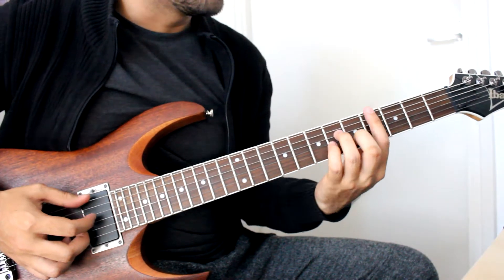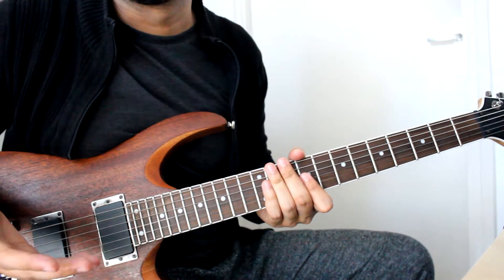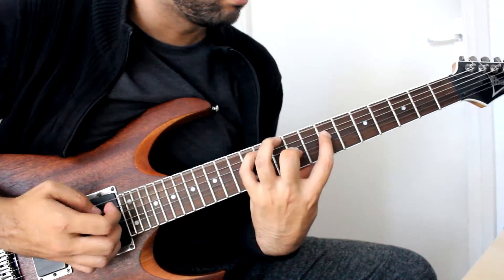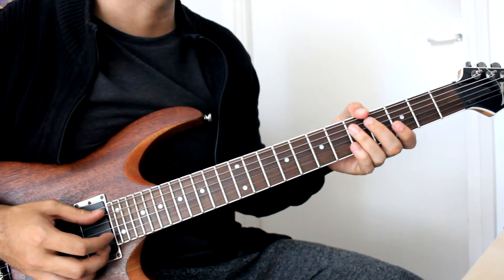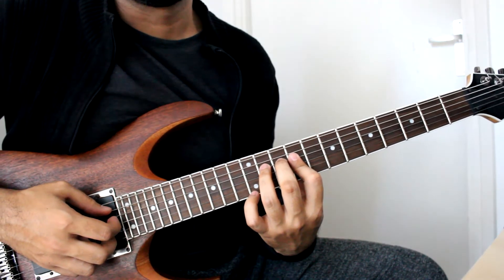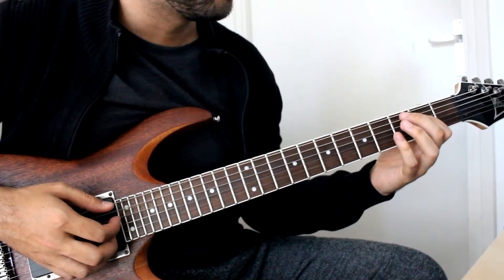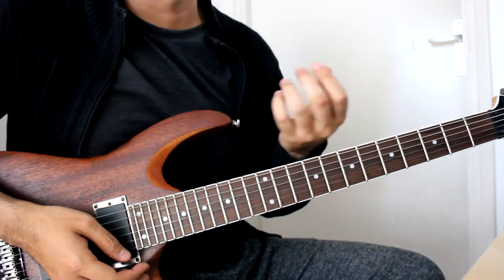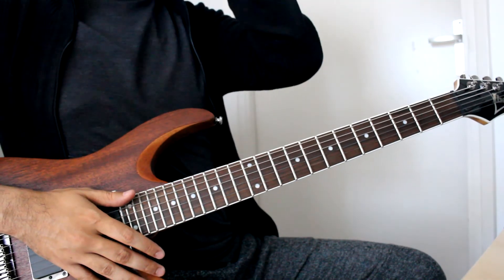Guitar Study: Mateus Asato - The Bridge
It's finally here! A guitar study on Matues Asato's The Bridge. I have learned so much out of this study. It truly has been enlightening to my growth as a musician. I know that I am far from being good at that beautiful finger-style technique but this is my first start. I loved this process more than anything! Thanks a lot for all of your support ladies and gentlemen. I hope that you may learn something from this video too.

Tuning:F-A#-D#-G#-C-F

Timestamps:

The Bridge: 00:00
Intro: 00:55
Ex. 1 TABS: 02:25
Ex. 2 TABS: 05:49
Ex. 3 TABS: 09:45
Ex. 4 TABS: 12:39
Ex. 5 TABS: 13:56
Ex. 6 TABS: 18:07
End: 22:23